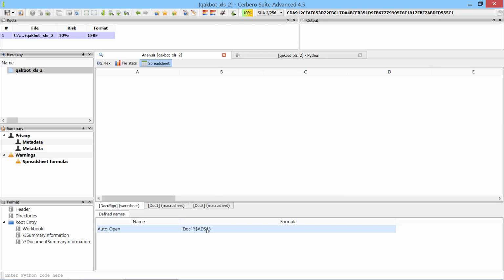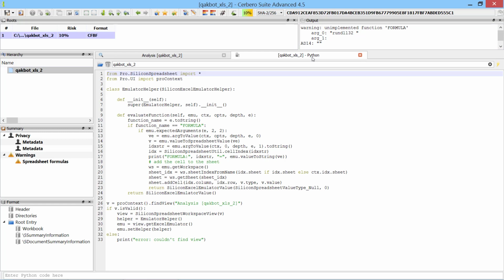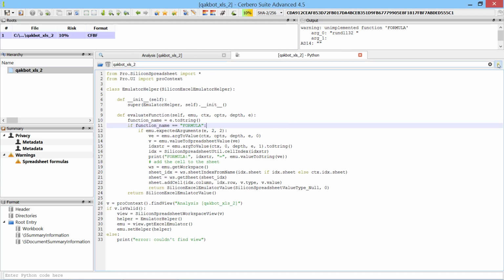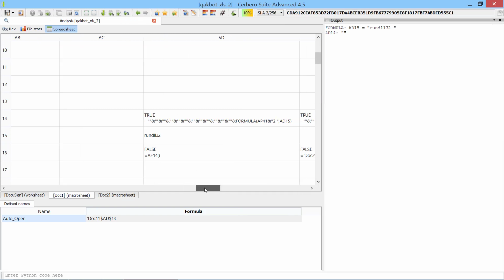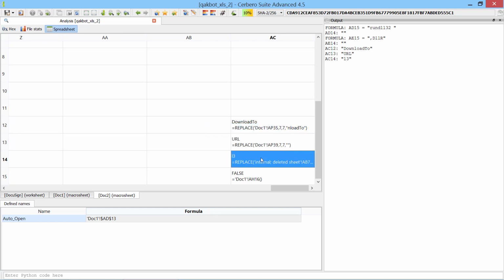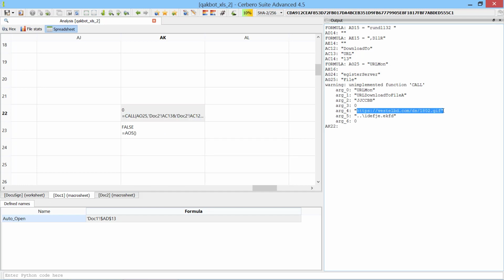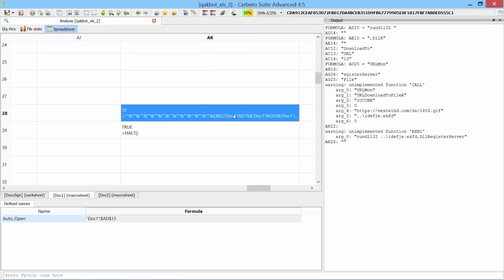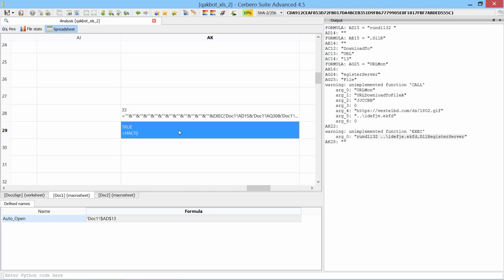1.5-Minutes QakBot Excel Malware Analysis (2nd sample)